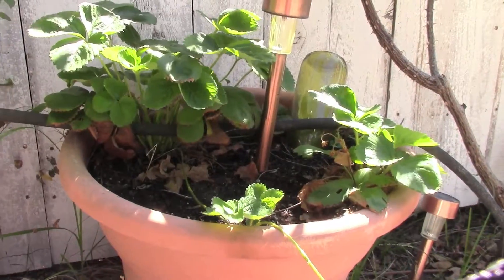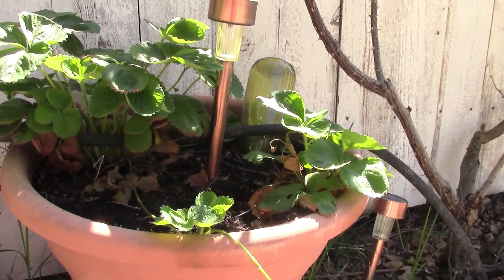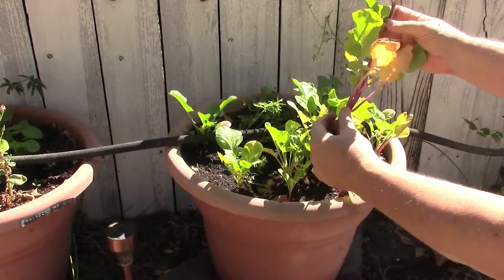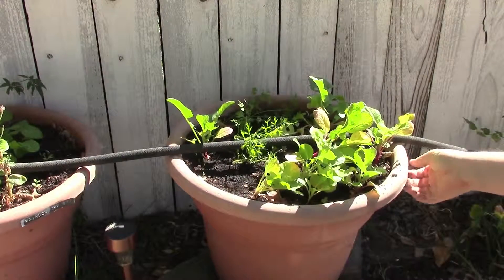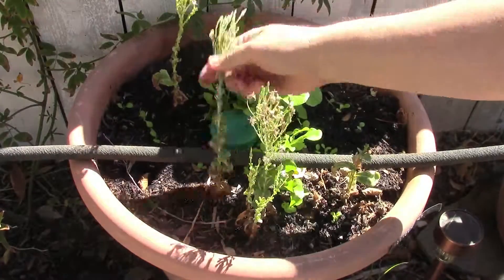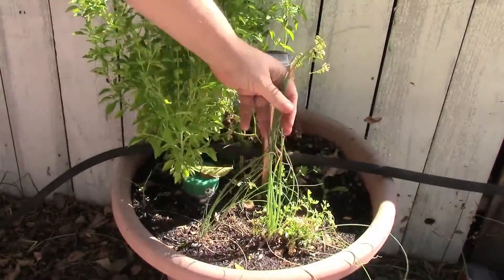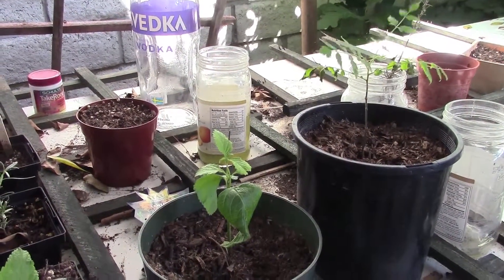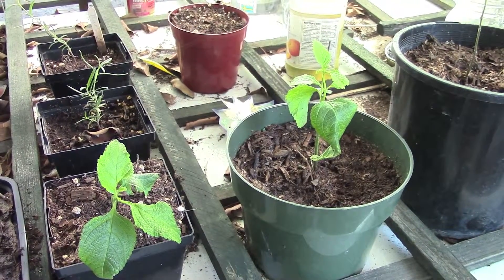Container Garden Update 41: Pots are filling up, radishes go to seed and time to harvest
The watering system is making everything come alive. The radishes bolt in the high heat and it is time to harvest some oregano and peppermint for drying.

* See what was happening in the container garden last year at this time: Container Garden Update 6

** Check out my collection of gardening essays, "From A Gardener's Notebook" now available as a Kindle eBook. (You don't need a Kindle to read it, though. Read it on your PC,

A little cleaning up of the potting bench before we head back to our hometowns in Ohio for a short visit. Since our "garden sitter" will be watching over things while we're gone, I figured I would make it as easy as possible for them.

Keep Digging!